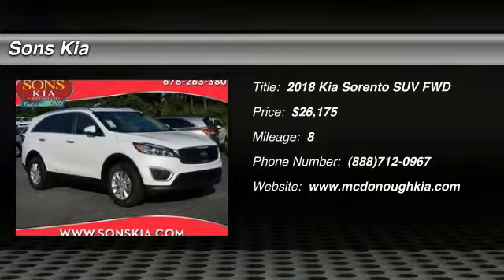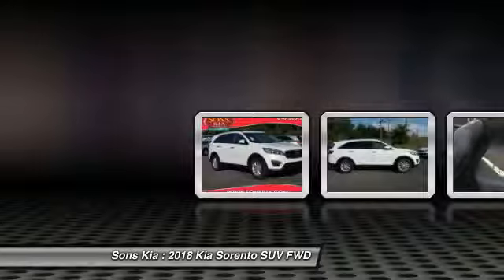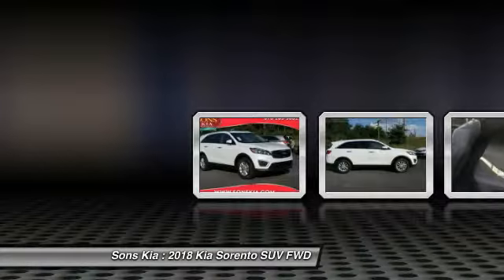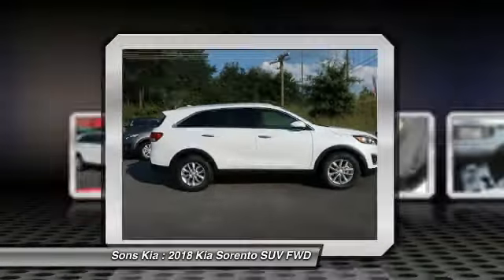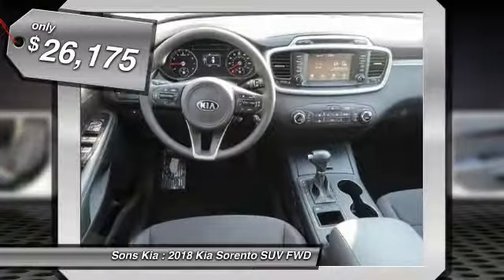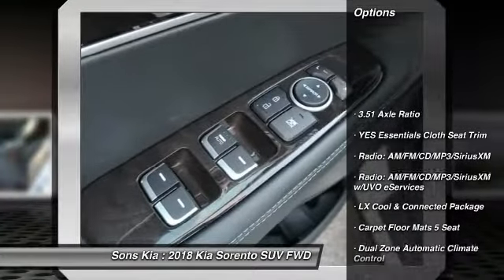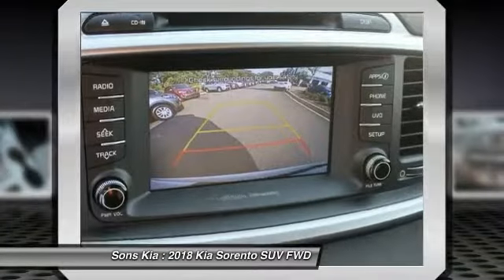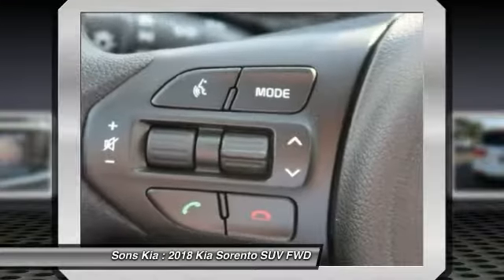2018 Kia Sorento McDonough GA 3819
2018 Kia Sorento LX

Sons Kia
100 Sons Drive

Price includes: $500 - MY18 Sorento 2.4L Retail Bonus Cash. Exp. 10/31/2017, $1,500 - Customer Cash - National. Exp. 10/31/2017